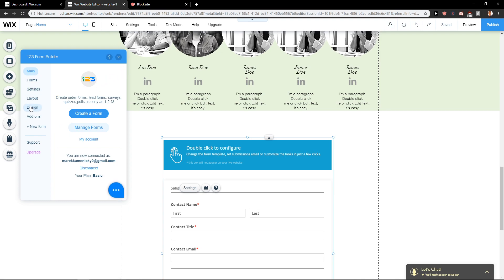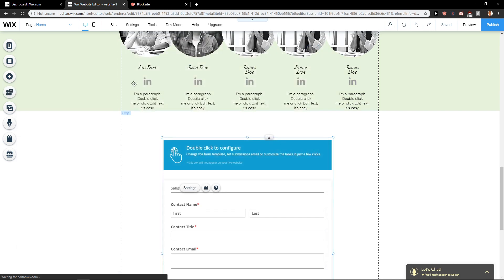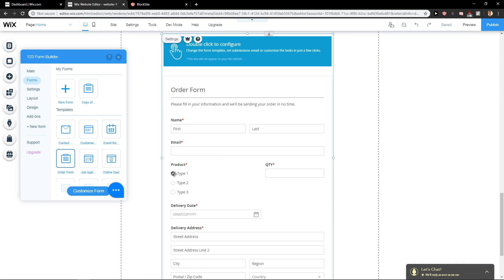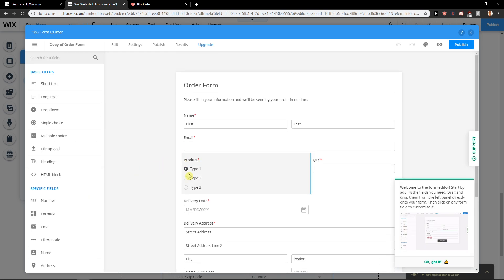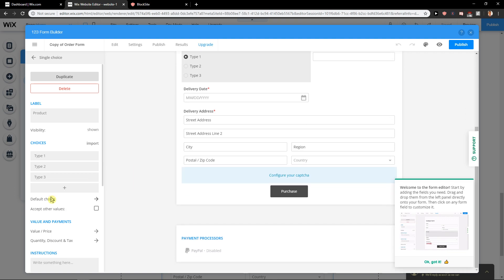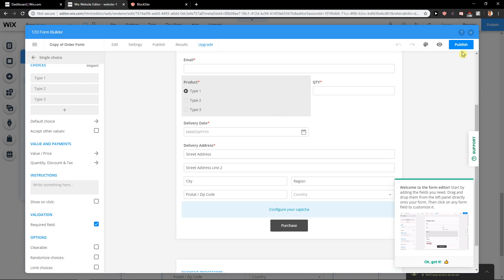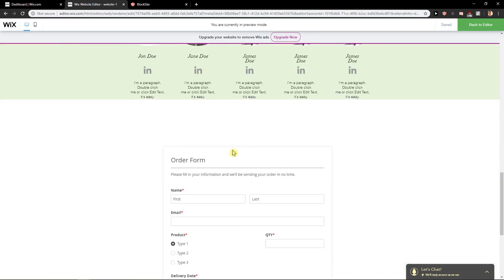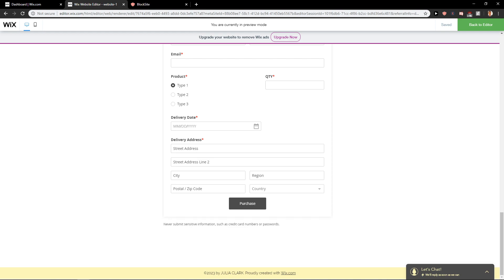How To Create Order Form In Wix